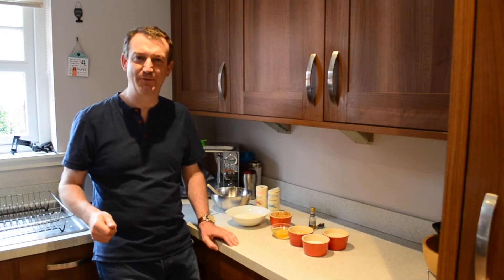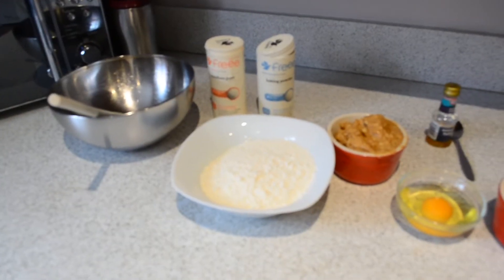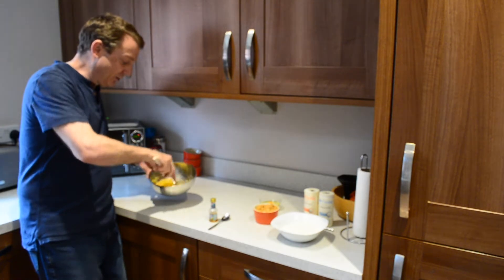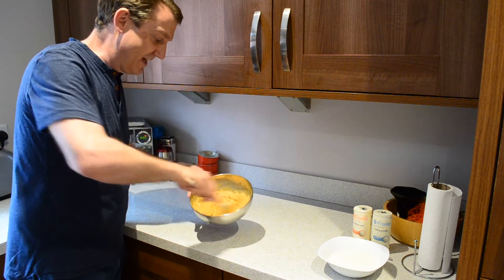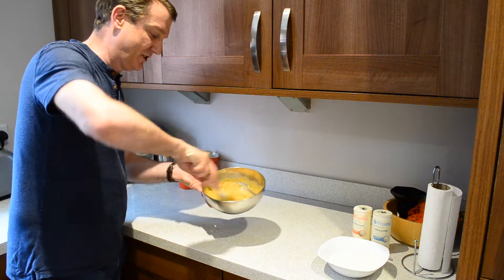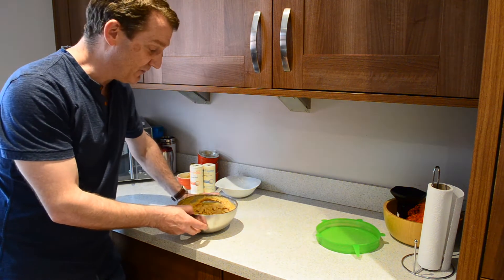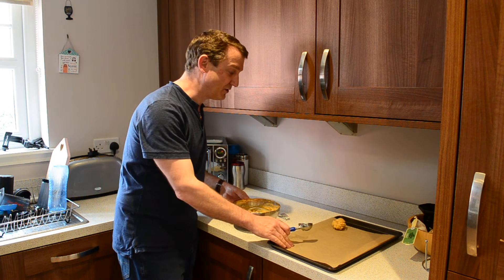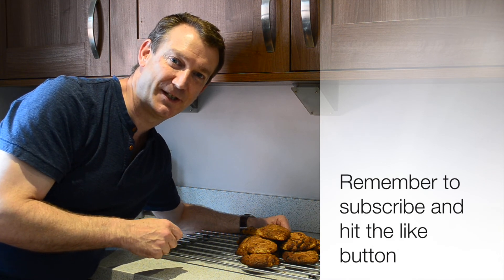GF Peanut Butter Cookies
This was a nice find when we were out for a coffee one day - I'm not usually a fan of biscuits/ cookies, but these were slightly different and something I'd definitely have again.
I'd managed to find a few different recipes (both GF and non-GF) online and have adapted a few into this one.
The use of golden sugar helps with the flavour as well.  This is a difficult ingredient to use; as it can sometimes artificially darken food which makes it look more cooked than it is; and results in an undercooked and poor tasting product.  But it's worth the risk (and again, it's all down to practice and learning) it does give a more treacly darker flavour.  And it's that flavour that goes realy well with the peanuts in this cookie.

I've tried making peanut cookies before, and they've never really been this good.  I think it's the use of the peanut butter that helps make the difference.

 Ingredients:
100 gm caster sugar
100 gm golden sugar
150 gm melted butter (makes sure it's melted fully)
1 egg
200-230 gm peanut butter
150-170 gm GF plain flour
1 teaspoon baking powder (for a little lift)
1/2 teaspoon xanthan gum